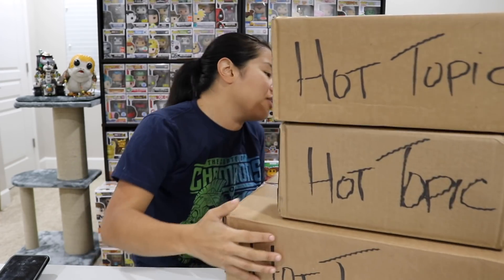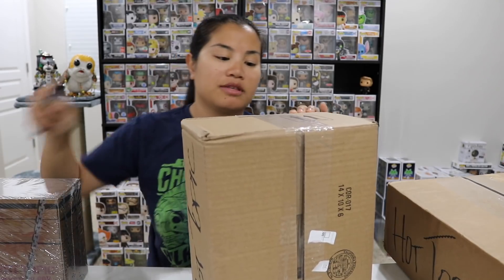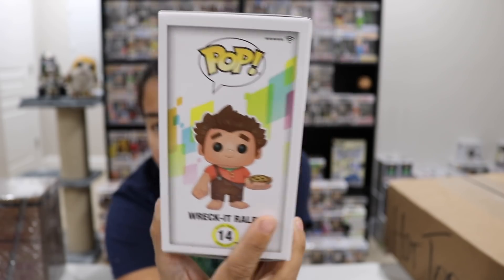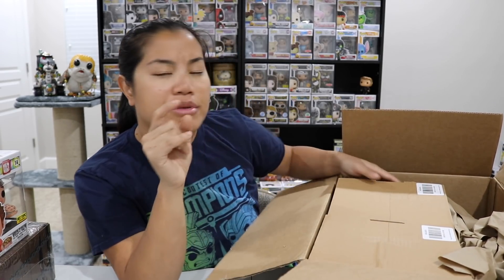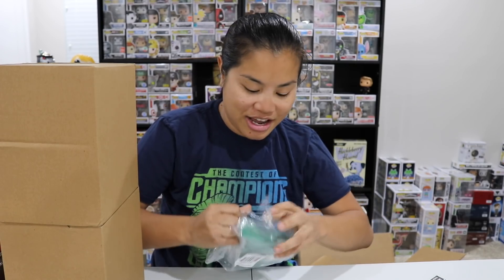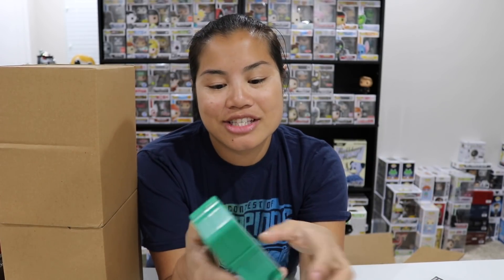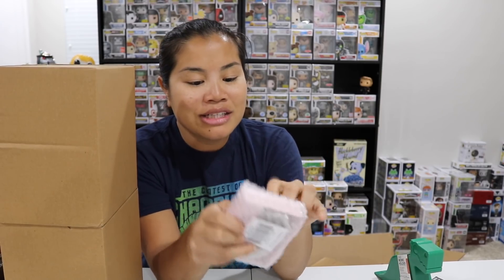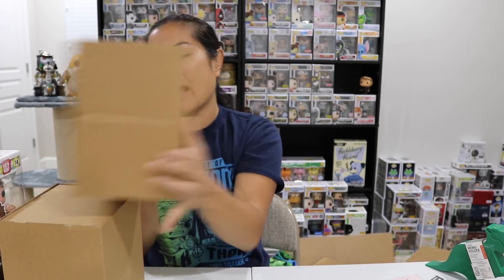Hot Topic Haul - [Funko Pops & Hot Cash]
Hot Topic Haul